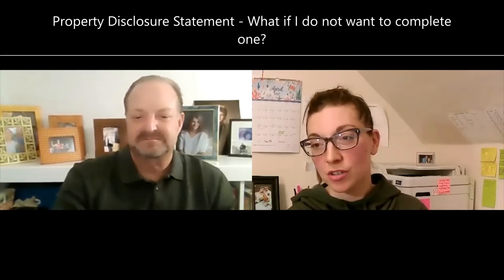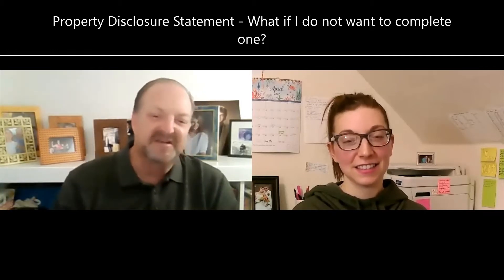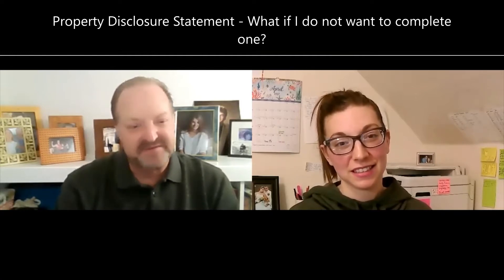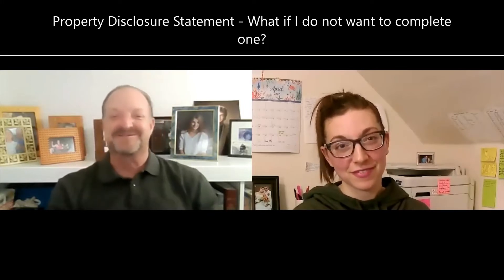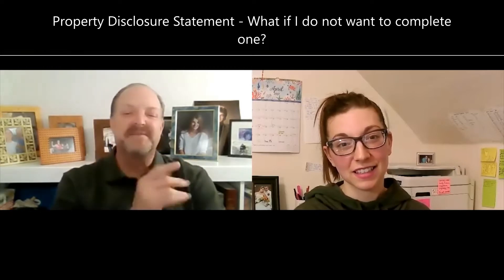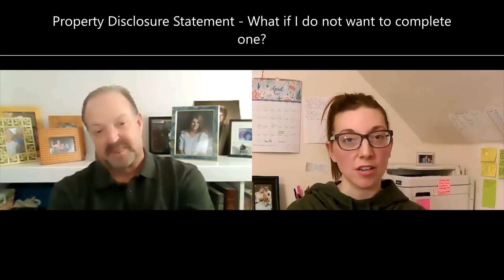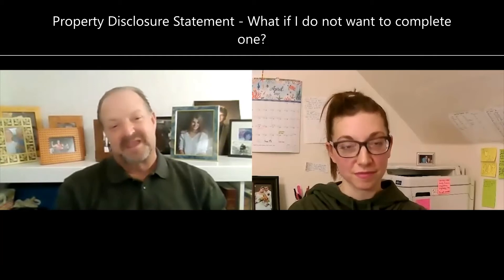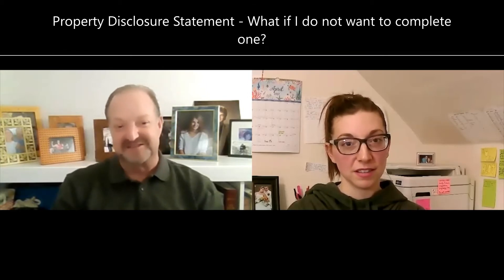Property Disclosure Statement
Attorney David Soble answers today's question:  "What if I do not want to complete one?"

Property disclosure statement is the topic of this video. Real estate attorney David Soble explains the importance of the property disclosure statement.

David Soble and the Soble Law team are dedicated to the success of their clients in the areas of real estate, contracts, financial disputes. As part of our commitment, we actively write, publish and create books, articles, podcasts, slide presentations and newsletters -all designed to simplify complicated legal concepts related to real estate and finance.

We strive to make these resources user -friendly and practical so that any one with a legal concerns can understand how to reduce their legal liability and financial exposure.